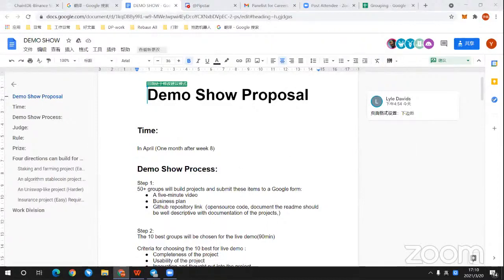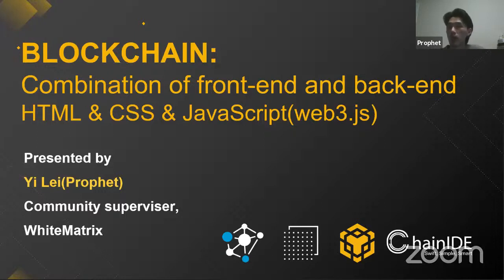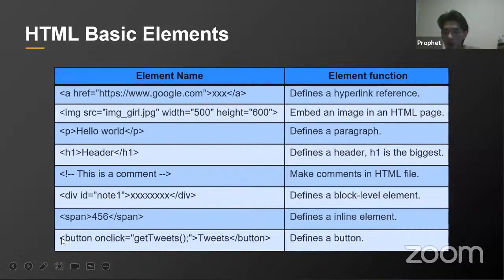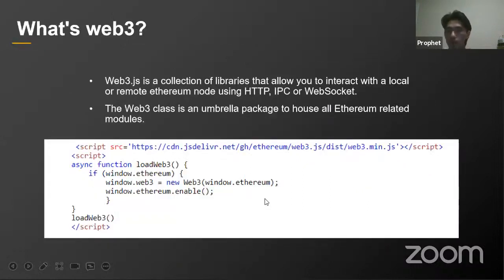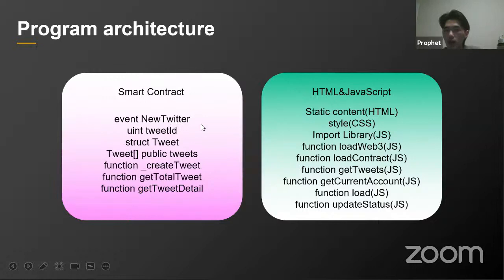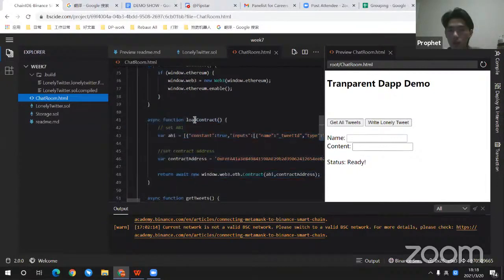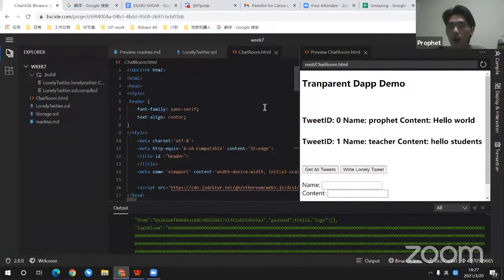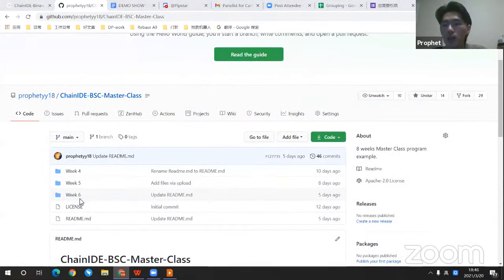Create front-end for Blockchain using HTML, CSS, and JavaScript | Interact with a Smart Contract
This video will introduce the basics of HTML, CSS, and Javascript. A demo to show how to create the front-end, interact with the smart contract deployed on the blockchain has been shown.